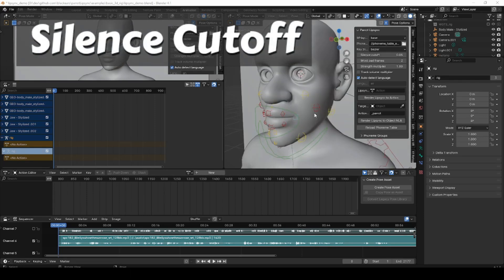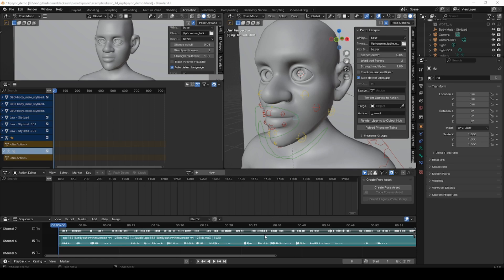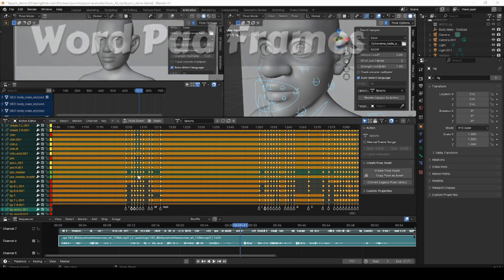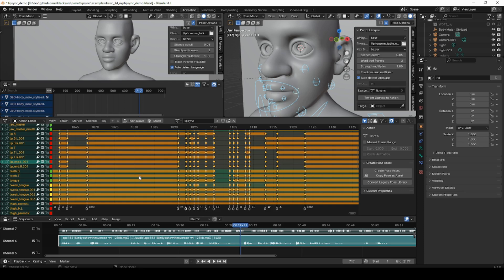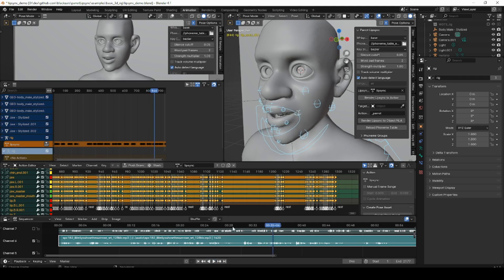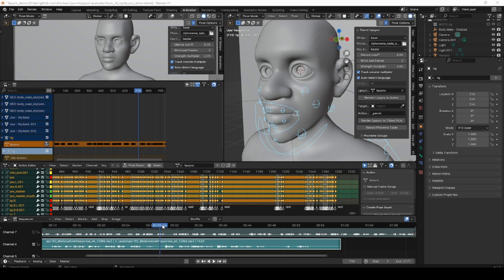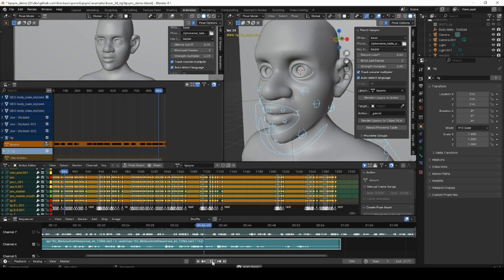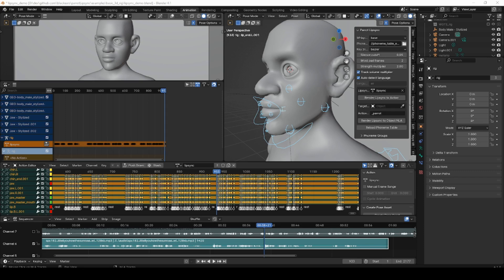Parrot Lipsync 1 0 2 Update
I've updated Parrot.  Now the addon takes into account silences in the audio to better synchronize mouth poses with the dialog.  Also added are controls to allow you to exaggerate or soften the strength of mouth poses.  This update also includes bug fixes and tweaks to support more foreign languages, such as Russian.

If you find this addon helpful, please consider purchasing it from the Blender Market:

0:00 Intro
0:21 Silence Cutoff
1:49 Word Padding
2:51 Pose strength multiplier
3:54 Pose strength based on audio track
4:57 Outro
6:04 Demonstration